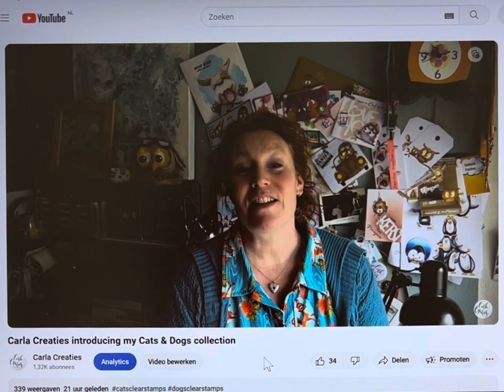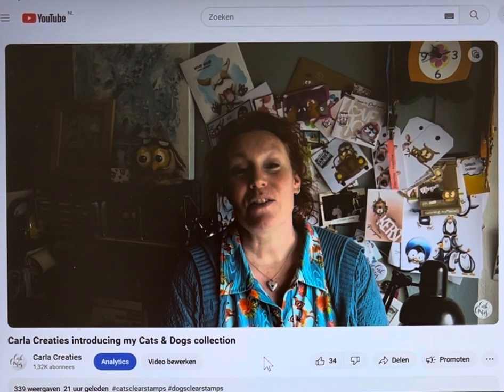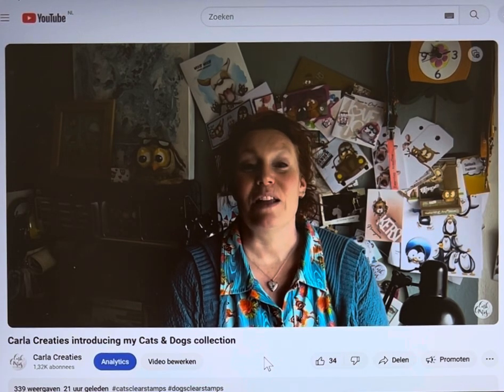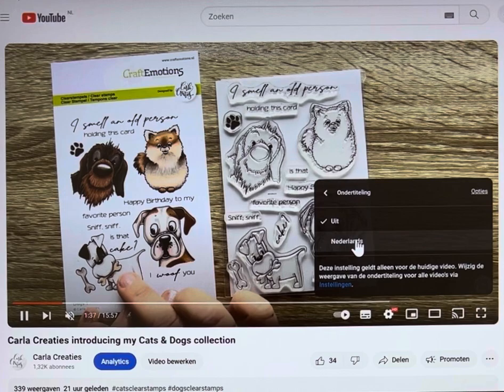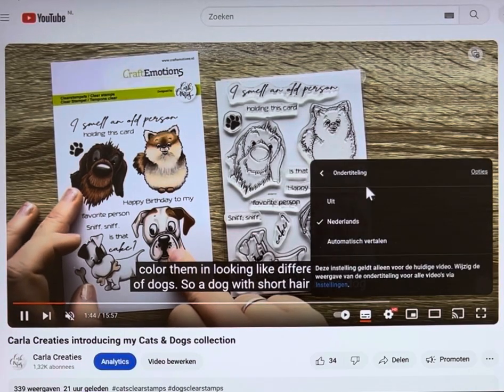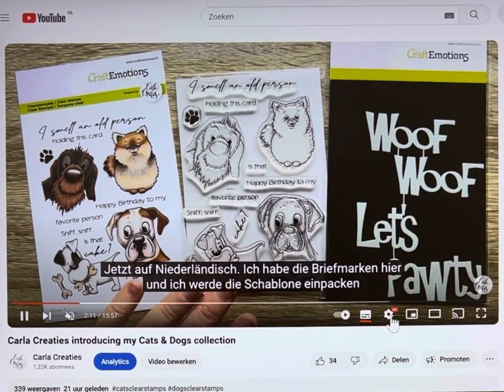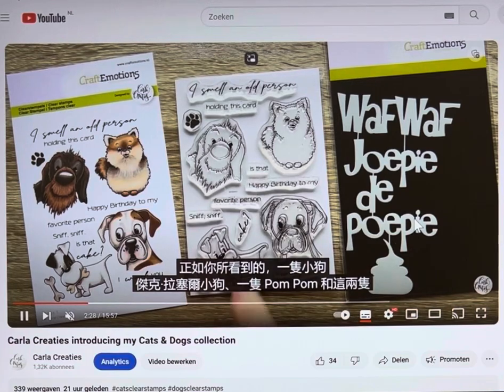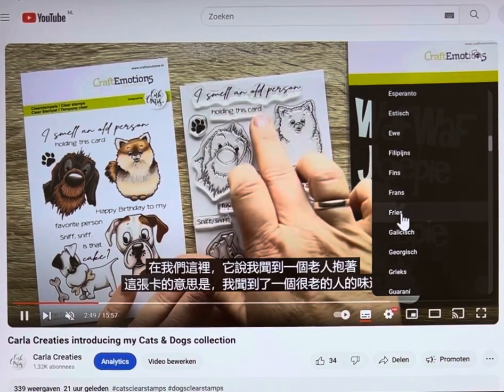How to set subtitles in your own language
See the video how you can select subtitles in your own language!